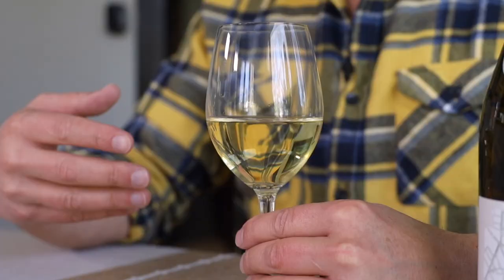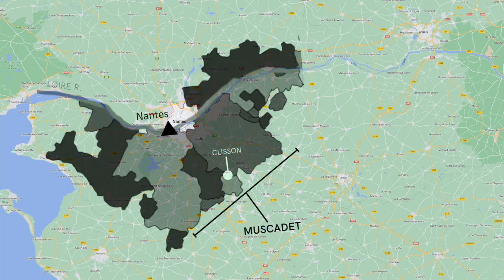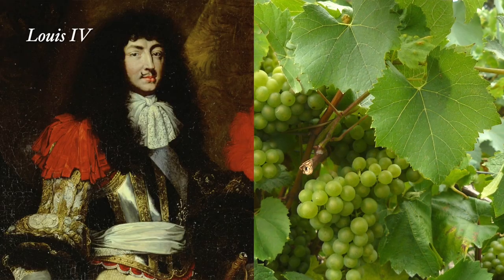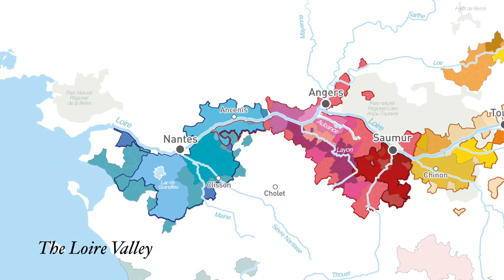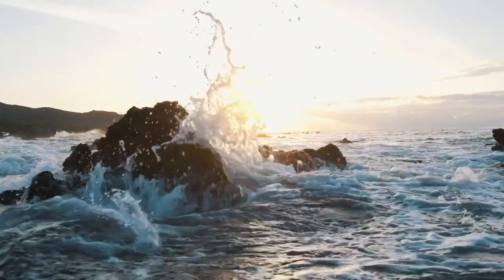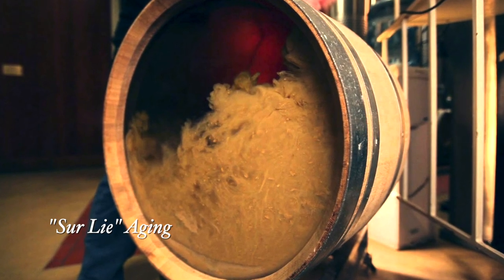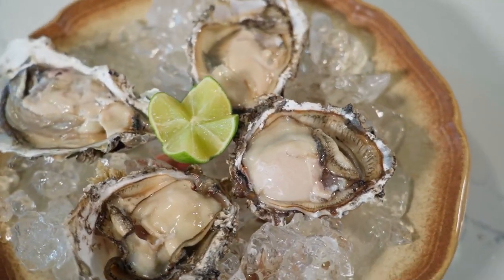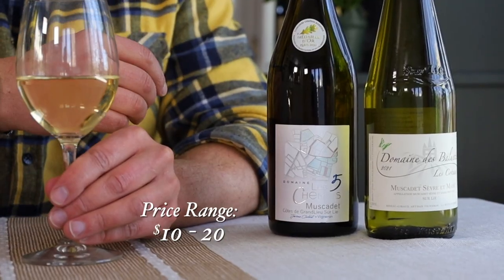New and Interesting Wines to Try: Muscadet, Amazing Oyster Pairing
Certified wine expert Marc Supsic is always on the lookout for new and interesting wines to try. Let's learn about French Muscadet, an amazing oyster pairing wine.

00:00 The Origin of Muscadet
00:35 The Muscadet Grape: Melon de Bourgogne
01:07 Cooler climate, lighter wine
01:25 The flavors and textures of Muscadet
02:13 Muscadet food pairings
02:33 What's the price?

Do you love to drink wine, have an eclectic palate and an adventurous spirit?